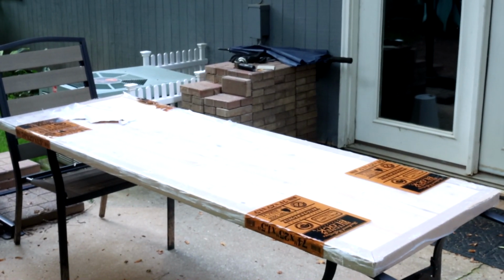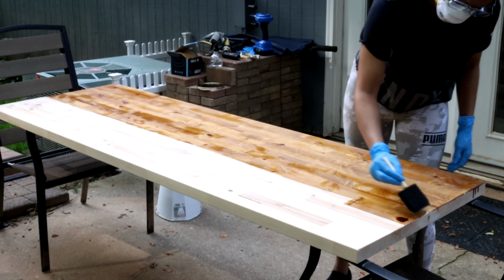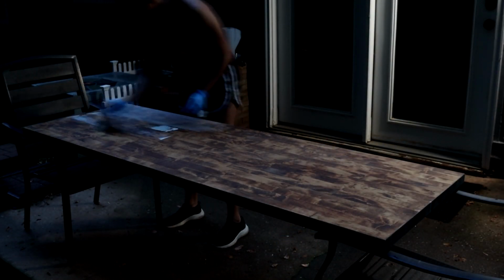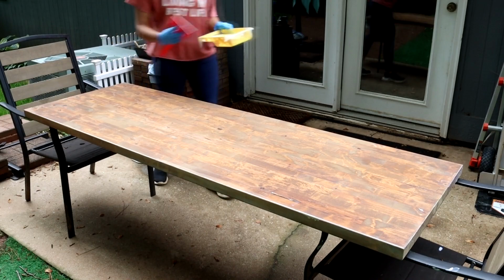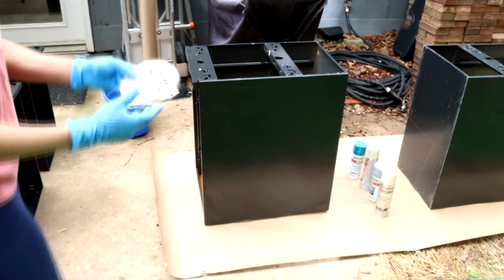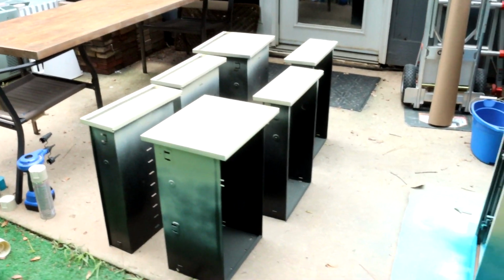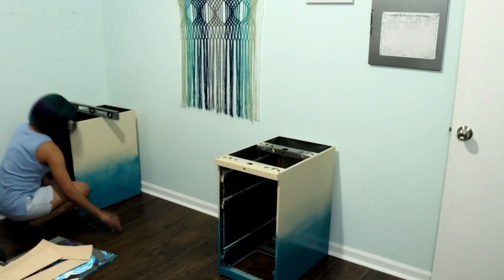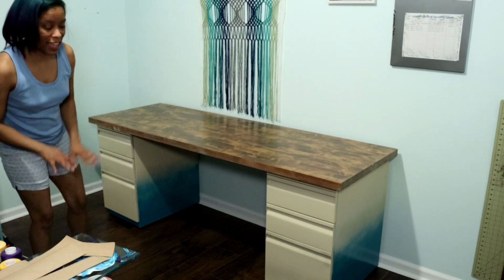Craft Room Chronicles: Journey to the Ultimate Thrifty Desk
Join me in this exciting and budget-friendly adventure as I transform my craft room with a DIY desk project! Armed with thrifty finds, like second-hand filing cabinets and a gorgeous butcher block, I'm turning my creative dreams into reality. Watch as I clean, paint, and breathe new life into the cabinets, while giving the butcher block a stunning stain and seal treatment. With a touch of ingenuity and a sprinkle of DIY magic, I'll attach the cabinets and butcher block together, creating a personalized workspace that perfectly fits my crafty needs. Prepare for a craft room makeover that's equal parts resourcefulness and style! So grab your crafting supplies and get ready to be inspired as we embark on this crafting journey together. Let's transform ordinary items into extraordinary treasures and craft our way to an organized and beautiful craft room!"